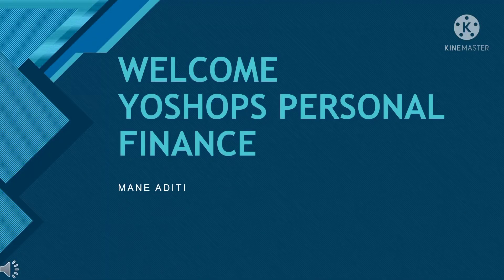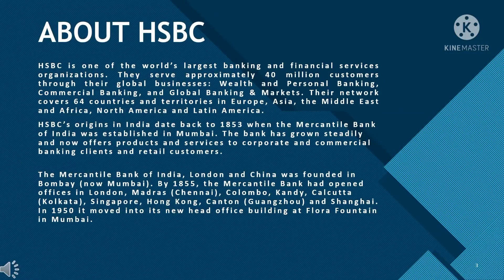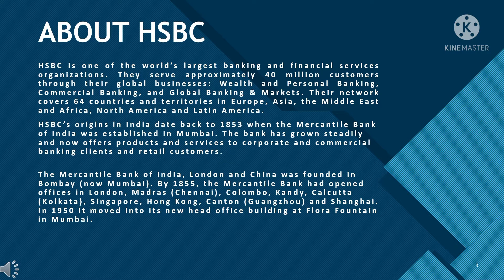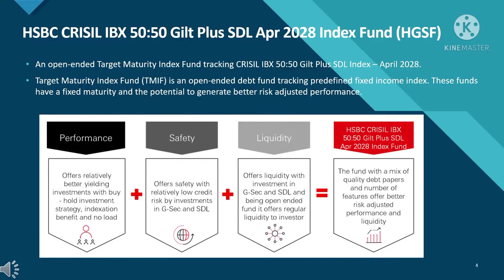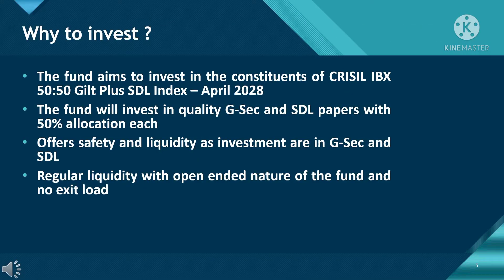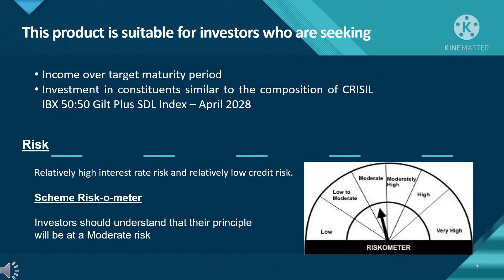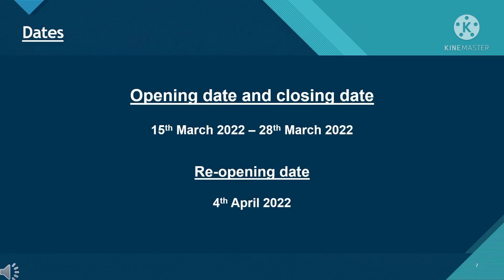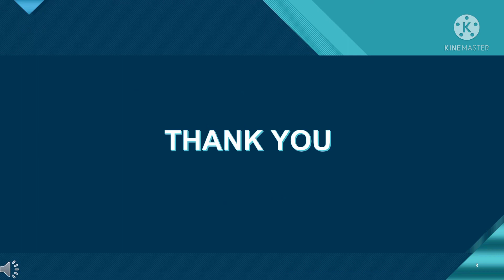Analysis of HSBC CRISIL IBX 50:50 Gilt Plus SDL Apr 2028 Index Fund Review| Invest or Avoid HSBC NFO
In this video explain about Analysis of HSBC CRISIL IBX 50:50 Gilt Plus SDL Apr 2028 Index Fund Review and Invest or Avoid HSBC NFO